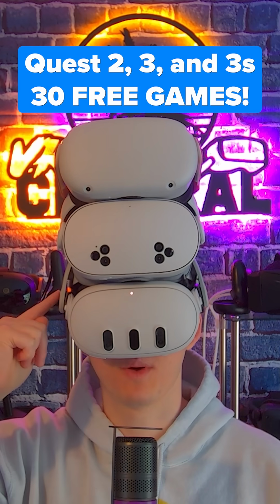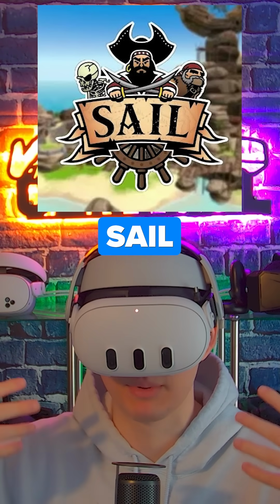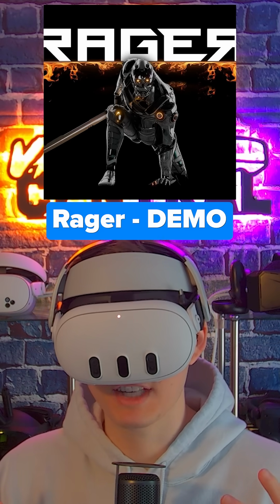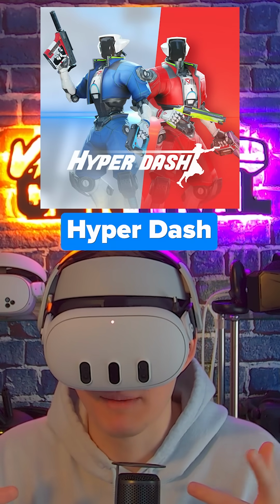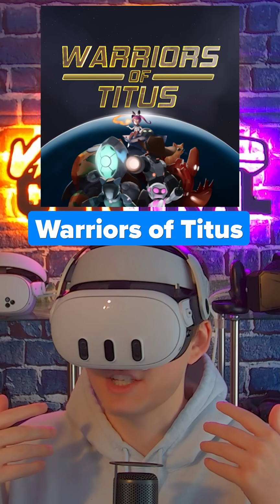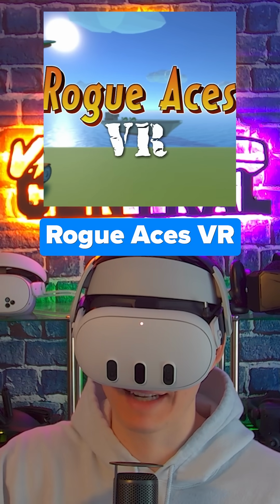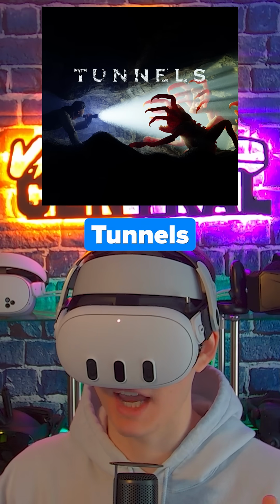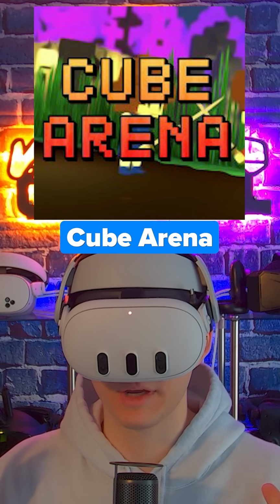FREE VR Games for the Quest 3 and Quest 2